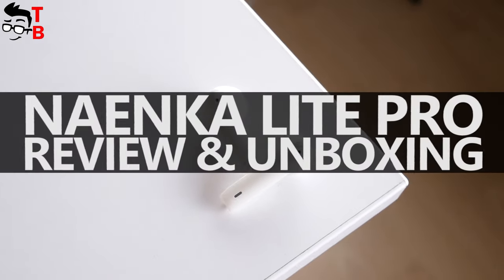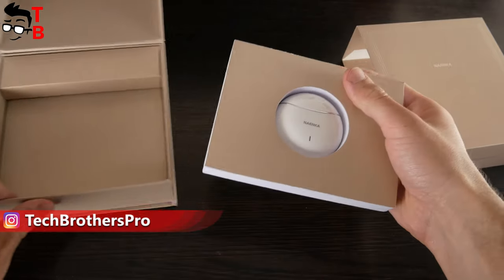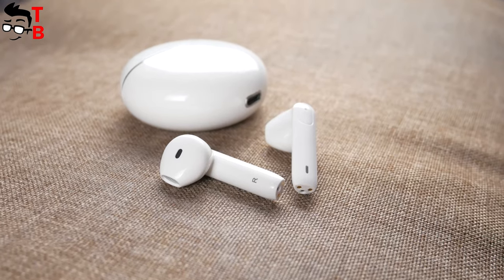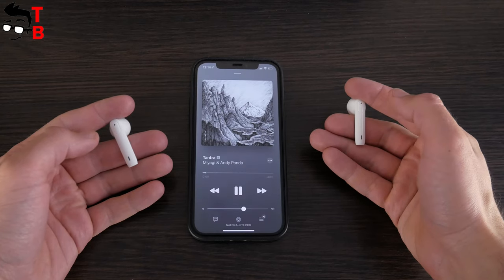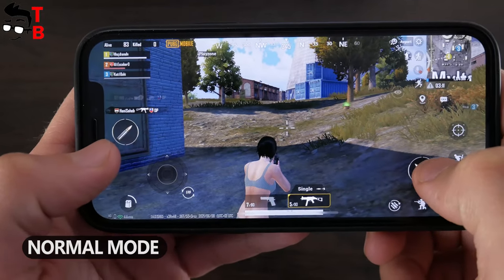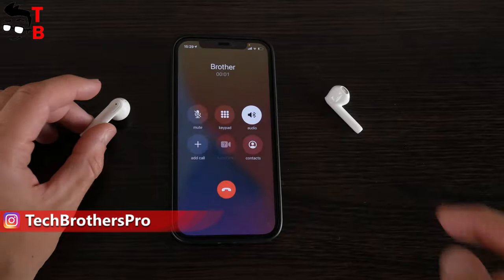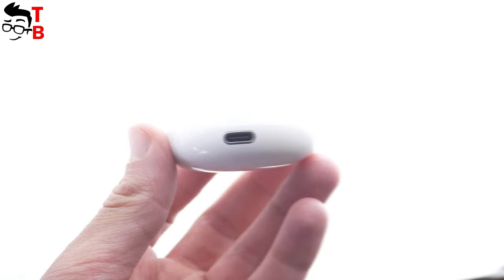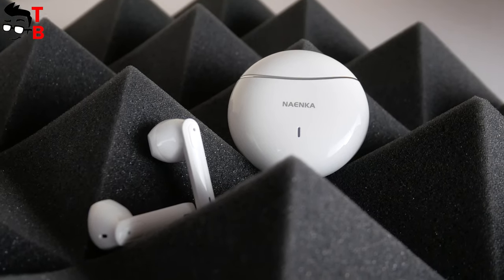Naenka Lite Pro REVIEW: Does Game Mode Make A Difference?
Watch our video with unboxing, review, and test of Naenka Lite Pro. One of the main features of the new wireless earbuds is the gaming mode. We tested gaming latency in our review.

Timecodes:
00:00 - Intro
00:40 - Unboxing
01:24 - Design
02:29 - Connection
02:46 - Control Functions
03:28  - Latency Test
04:47 - Microphone Test
05:30 - Sound Quality
05:53 - Battery
06:20 - Pros/cons

Naenka Lite Pro Features:
- Latest Bluetooth 5.2
Qualcomm chip + Bluetooth 5.2 + ceramic antenna, longer connection distance, more stable signal, stronger anti-interference ability, ceramic antenna anti-oxidation, durable signal is always stable as ever.

- 13mm Large Size Dynamic Speaker Driver
13mm driver enables more open sound field. With the coordination of Toronto music masters, every musical detail is accurately expressed.

- Qualcomm QCC 3040 chip low-power dissipation solution
Single time charging supports the playtime up tp 7 hours, and 28 hours with the backup of charging case

- Independent Deisgn
Both left and right earbuds have independent chips and complete circuits, and both sides are hosts, which can be used for single ear listening or bin-aural stereo.

- Hall Switch
As long as the cover is opening, it will automatically connect to your phone without taking it out.

- Stable & Comfortable
The structure design based on human engineering, it has been modified thousands of times before go to market. The adjustment and R&D makes LitePro fit perfectly with the shape of human ears.

Specification
Connection: Bluetooth 5.2
Chipset: Qualcomm QCC3040 Low power consumption solution
Speaker: 13mm Dynamic
Water resistant: IPX5
Charging Case Port: Type-C
Hoster & Mics: Dual Hosters Dual Mics
Decoding: APTX,ACC
Weight: 3.8g Single Earbud
Sensitivity: 97dB
Mics: Buit-in Dual Mics
Noise Cancelling: ENC

HashTags for searching